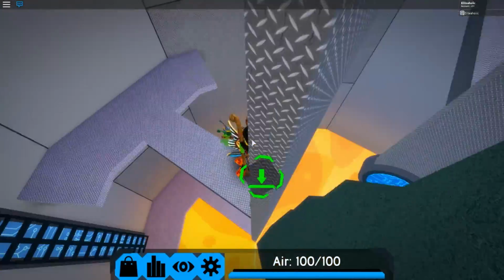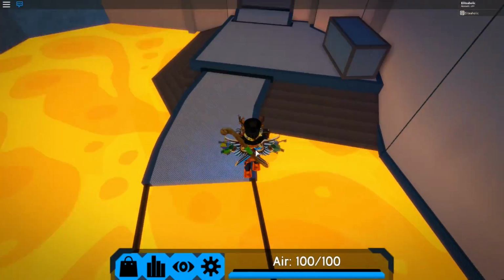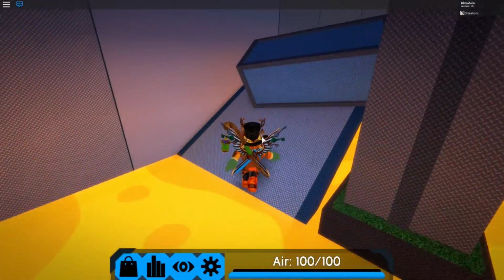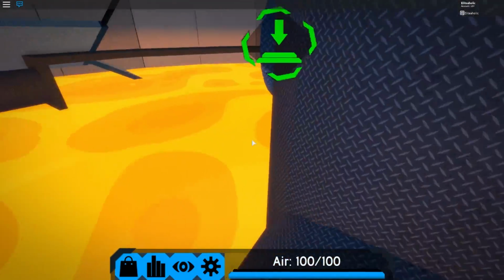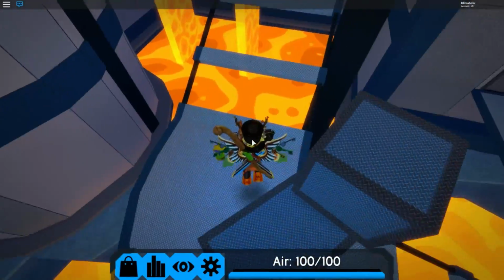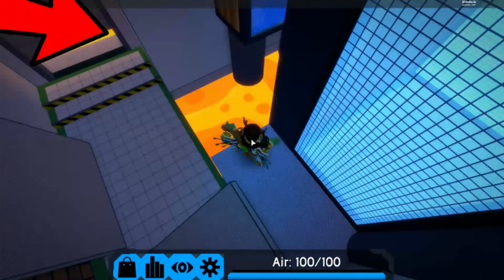HOW TO BEAT BLUE MOON (FOR BEGINNERS) | Roblox Flood Escape 2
Be sure to tell me down on the comments what to play next.

If you really are an Elite, you will visit these links!